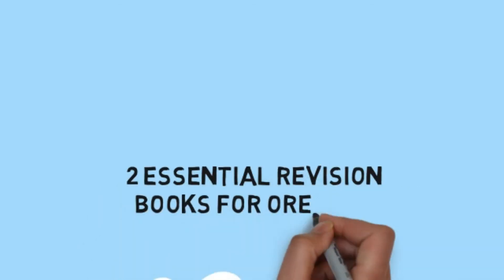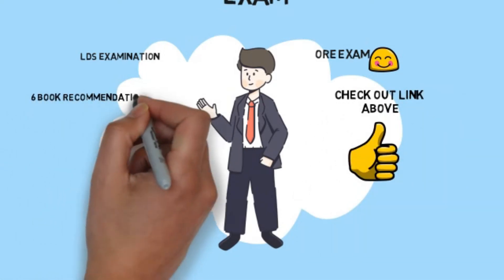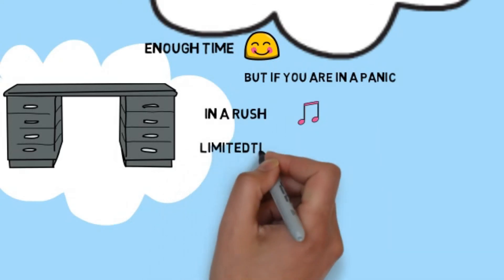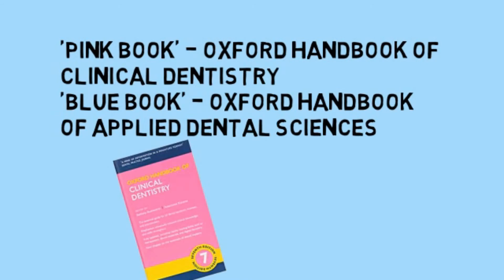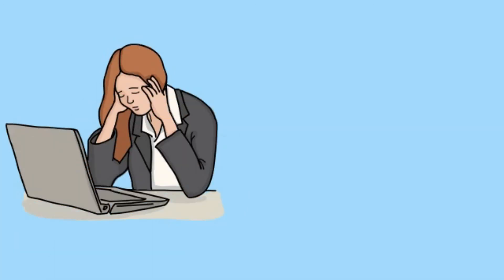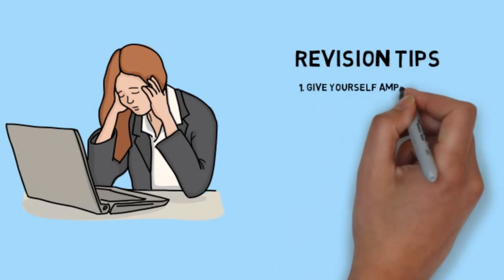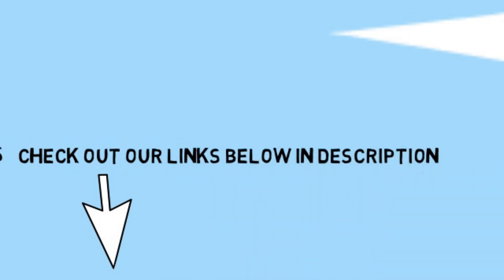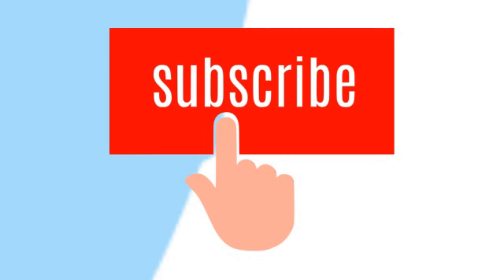2 ESSENTIAL BOOKS FOR ORE/LDS EXAM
Hey viewers,

In this video, I recommend the only 2 ESSENTIAL books you need if you are running short of time for your revision.

These are the 'pink' book and the 'blue' book - the links you will find below:

1. Oxford Handbook of Clinical Dentistry
2. Oxford Handbook of Applied Dental Sciences